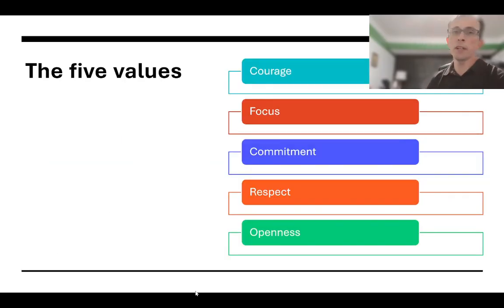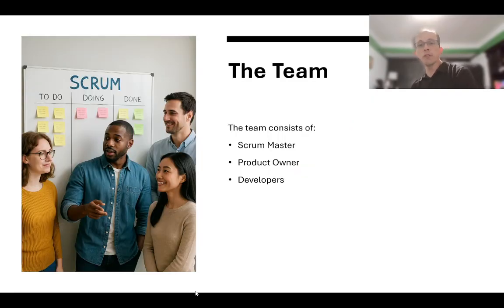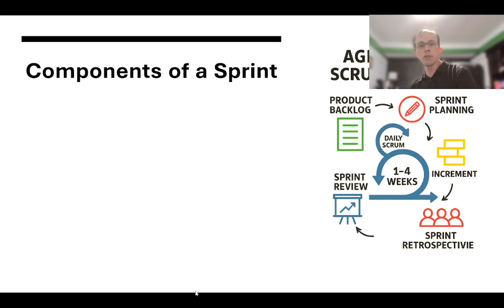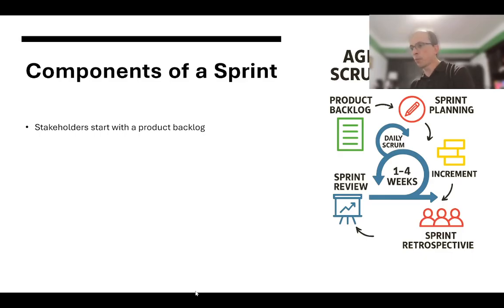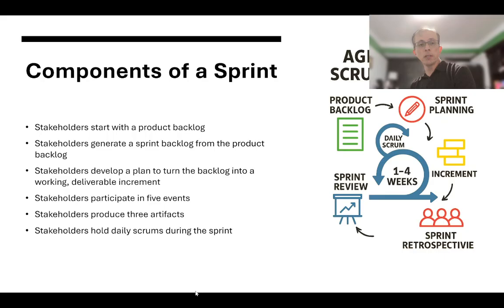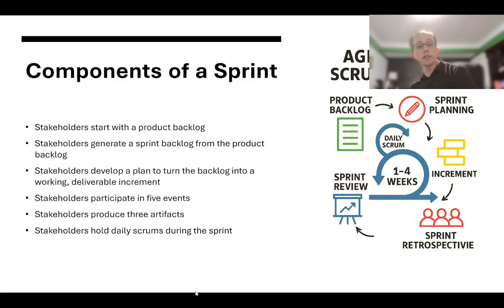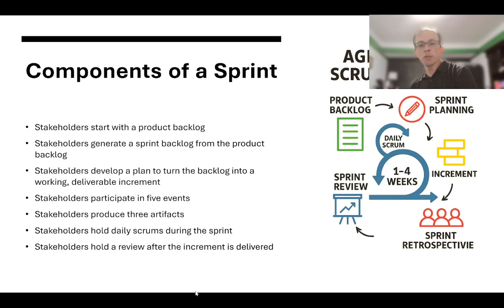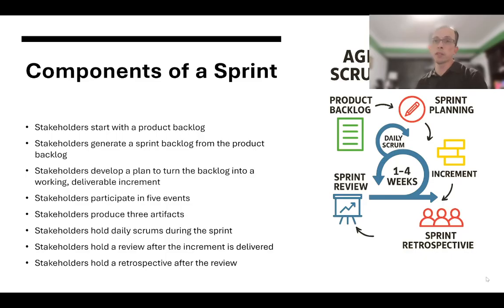Introduction to Scrum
This is a demo lesson introducing Scrum.